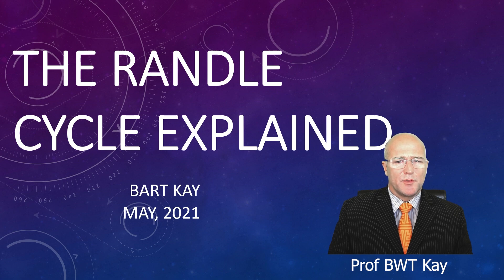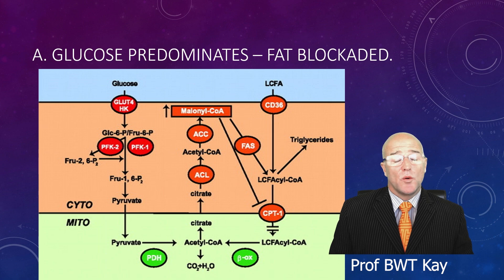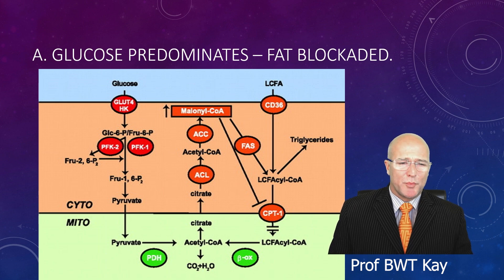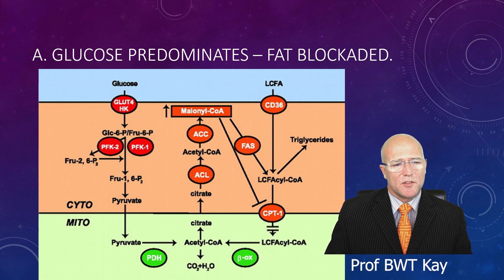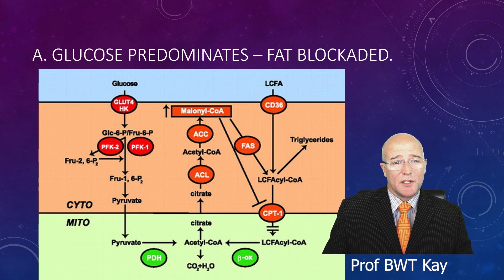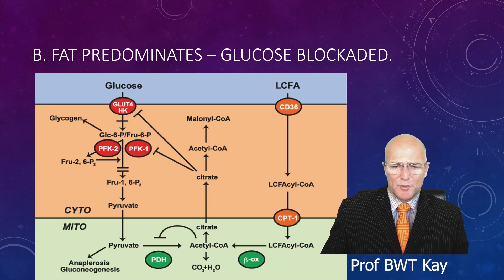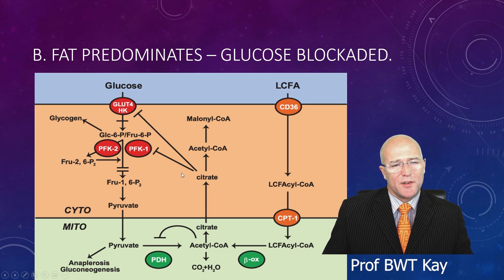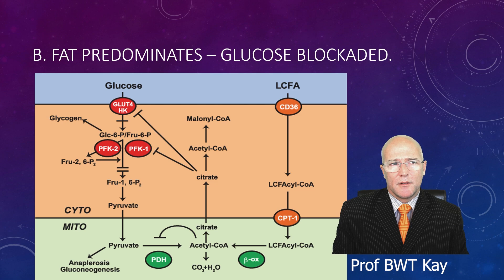The Randle Cycle - Why You Should NOT Eat a "Balanced" Diet !!!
How many times have you heard people say a healthy diet is "balanced"? Did you know there is a piece of metabolic machinery in human beings called the Randle Cycle, which tells us that this is NOT true? We should NOT eat a "balanced" diet at all...